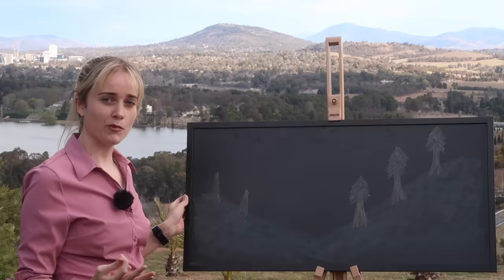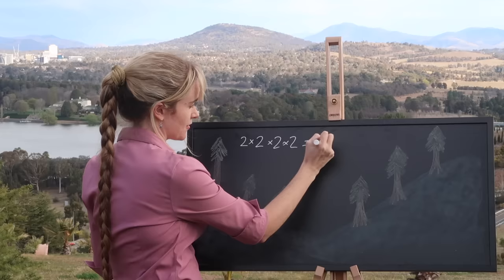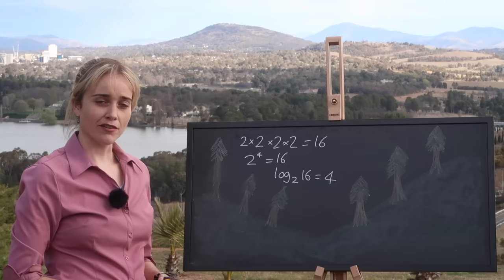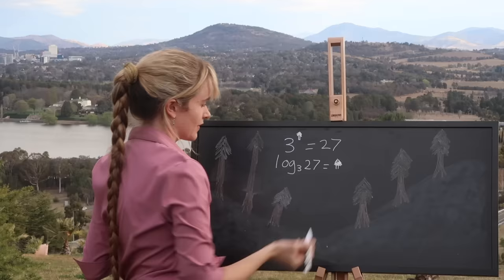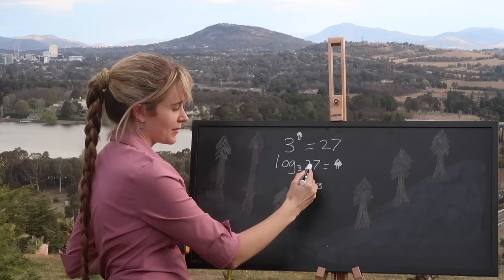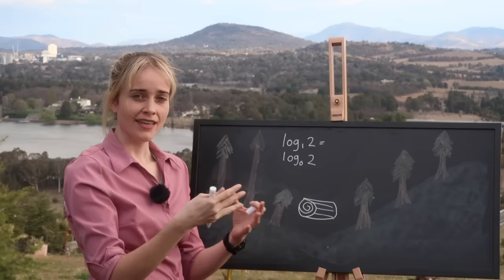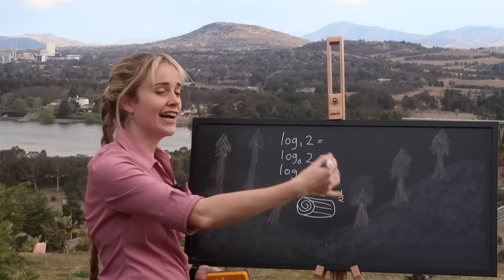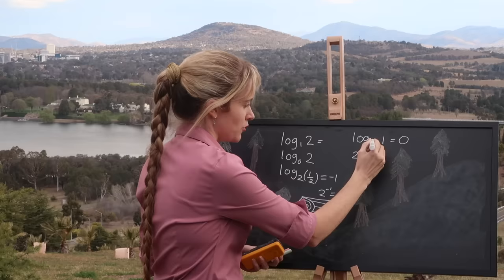Logarithms explained Bob Ross style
A math lesson about logarithms inspired by the legendary painter Bob Ross.